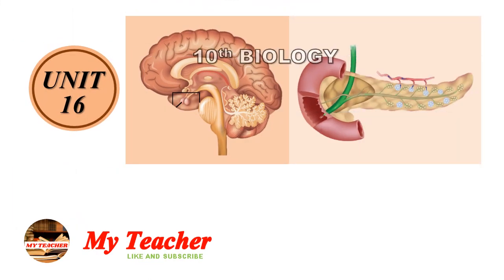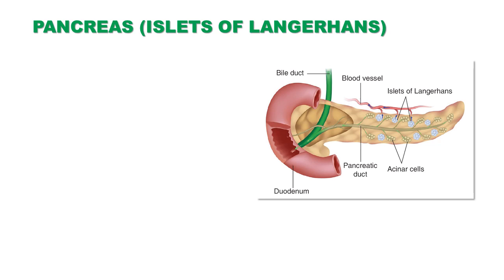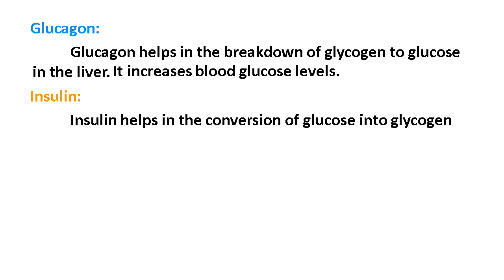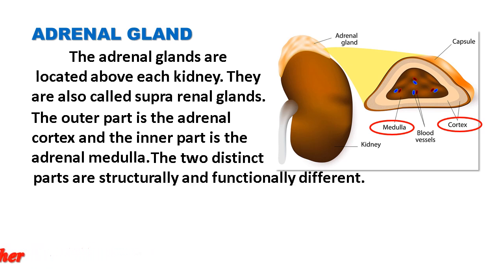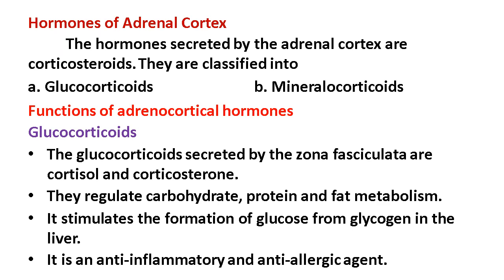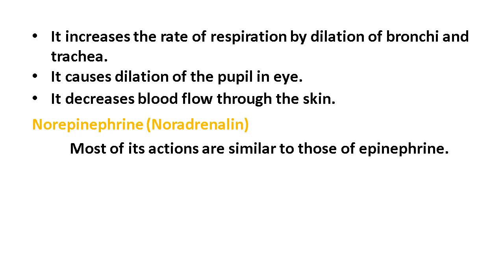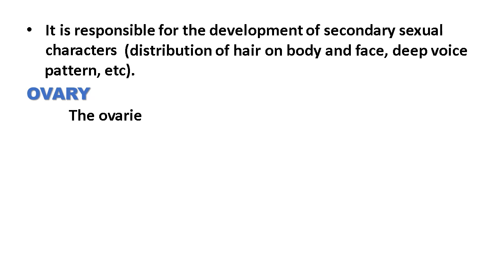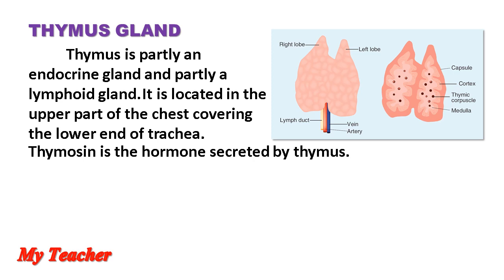10th Biology Unit-16 Plant and Animal Hormones PART-3 | My Teacher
In this video, we can learn about
Parathyroid gland - Parathyroid dysfunction (Tetany),
Pancreas (Islets of Langerhans) - Insulin,
                                                        Glucagon,
Adrenal gland - Adrenal cortex,
                          Adrenal medulla,
Reproductive glands (Gonads) - Testes,
                                                     Ovary,
Thymus gland